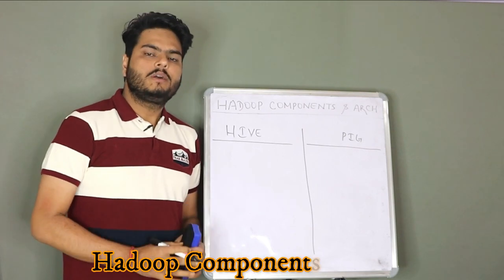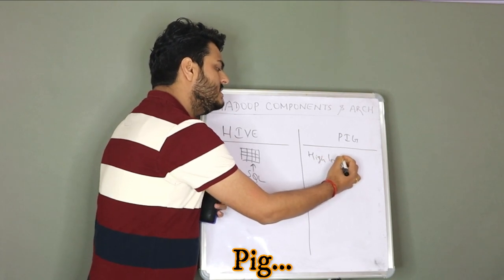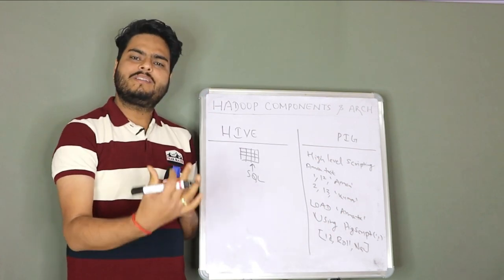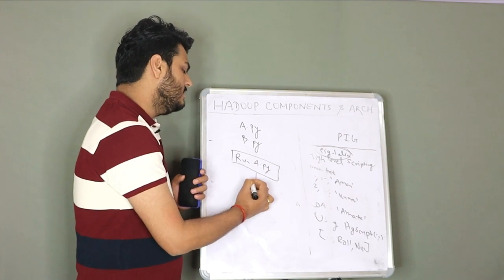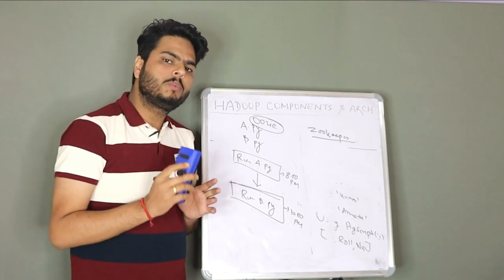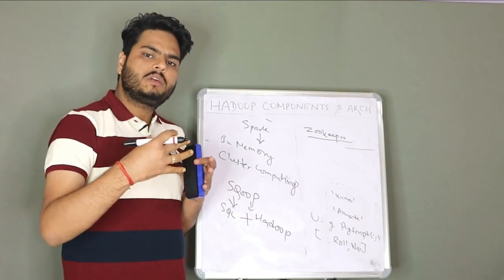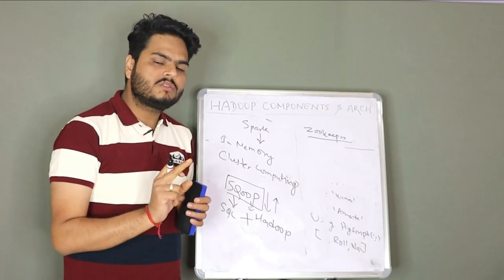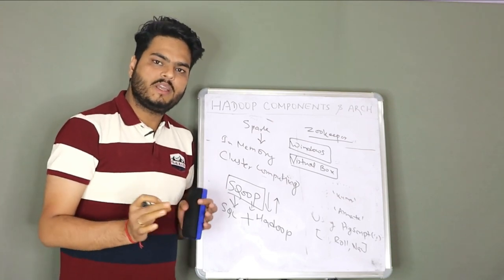Hadoop Components and Architecture Part 2 | HIVE - PIG - OOZIE - ZOOKEEPER - SPARK - SQOOP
About this video:

In this video, I explain about various hadoop components such as Hive, Pig, OOzie, Spark and Sqoop.I explain how these hadoop components work and how these are used in hadoop ecosystem. I also explain about the
usability of virtual box on top of windows operating system to install hadoop.
Below topics are discussed in this video:

1. What is Hive In Hadoop Framework
2. What is Pig In Hadoop Framework
3. What is Oozie and Zookeeper in Hadoop Framework
4. What is spark in Hadoop Framework
5. What is Sqoop in Hadoop Framework

If you need Data Science training from scratch with me, Please fill this form (Please Note: Training is chargeable)